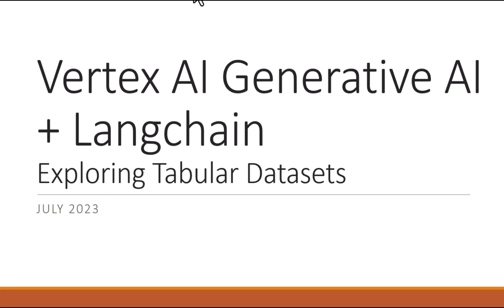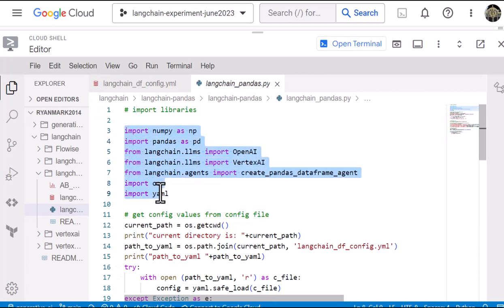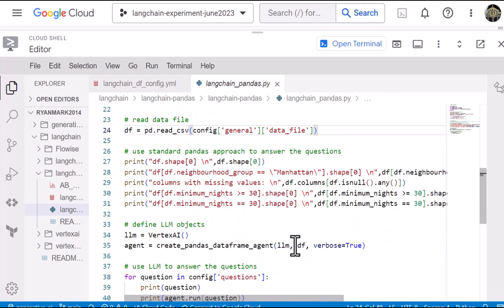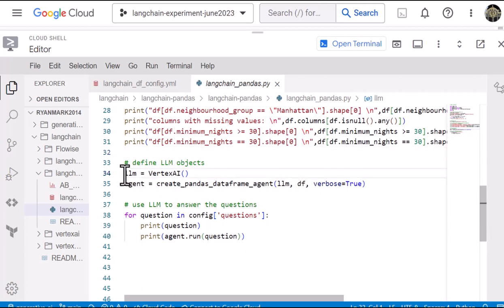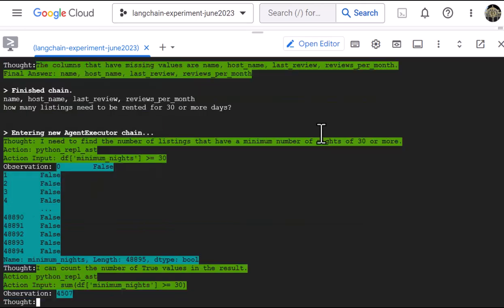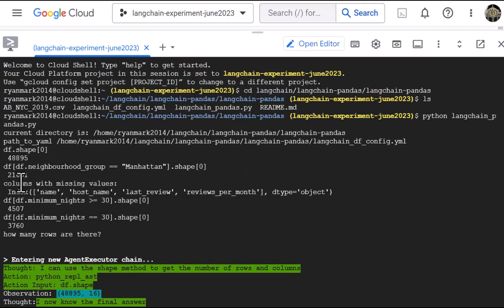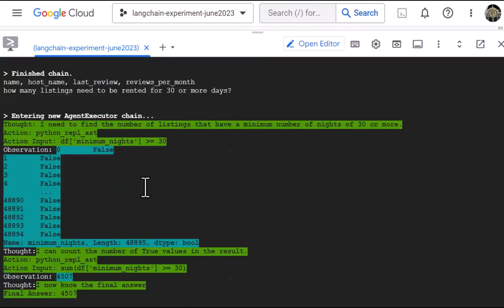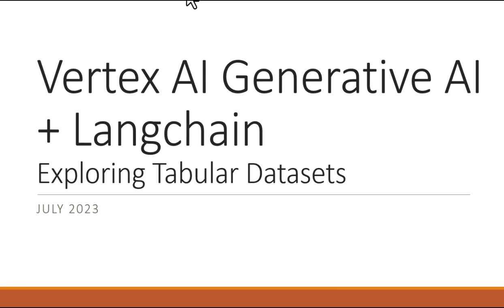Vertex AI Generative AI + Langchain to explore tabular datasets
With Vertex AI Generative AI and the Langchain Pandas dataframe agent, explore tabular datasets with simple English statements.

Thanks to Codence for the music!